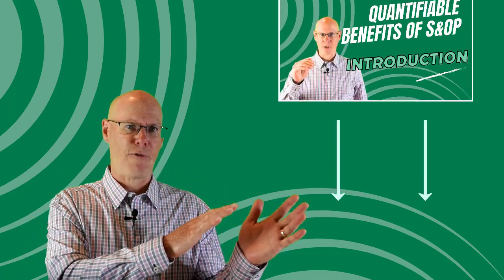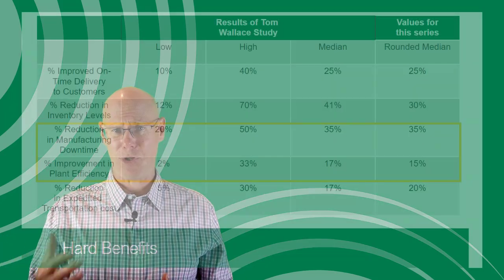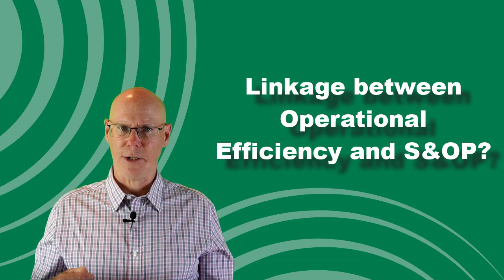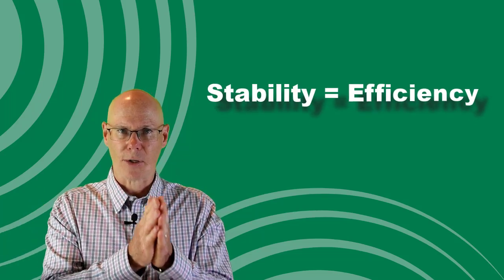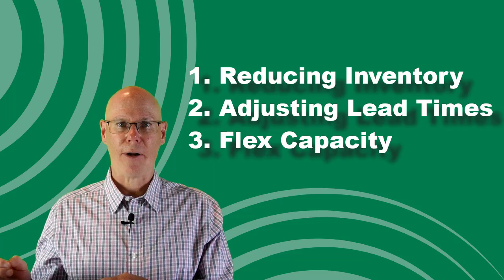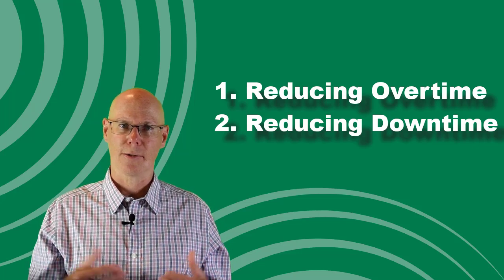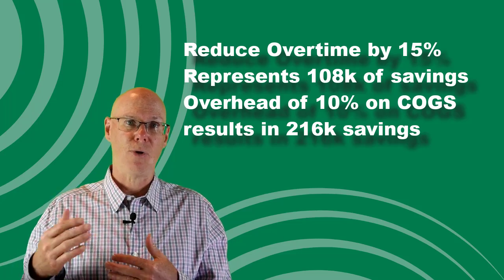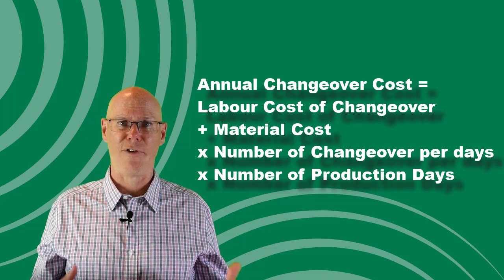Quantifiable Benefits of S&OP - Part 4: Operational Efficiency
In our “Quantifiable Benefits of S&OP” series, Doug, the S&OP expert, will go through some of the quantifiable benefits of S&OP to help you calculate the return for your organization. The series includes our Introduction, Expedited Freight, Inventory Reduction, Operational Efficiency, and Improved Service Levels.

Today's video is about Operational Efficiency. In this video, we dive into how Sales and Operations Planning can boost operational efficiency by improving plant efficiency and reducing manufacturing downtime, offering a detailed calculation of potential savings and ROI for your organization.

Ready to see the potential returns from an efficient S&OP process? Our S&OP Value Anticipator provides tailored projections on how you can drive improvements in service levels, lead times, and ROI for your business. Download the Value Anticipator and discover what this tool can unlock for your success

Take our 3-minute scorecard to see how your planning process stacks up. Backed by decades of S&OP leadership, the Clarity Compass outlines key strengths and weaknesses in your process and points you towards improvement

Does your company need help implementing the 5-Section Sheet or enhancing your overall S&OP process? We offer professional services that include consulting, education, and support to ensure you get the most out of your S&OP journey.